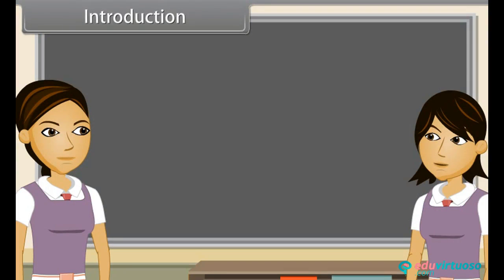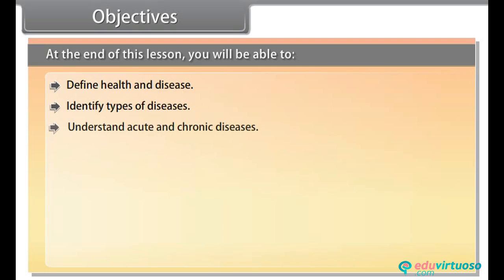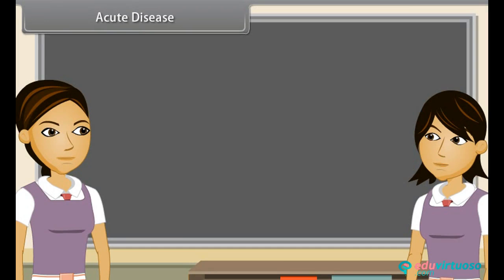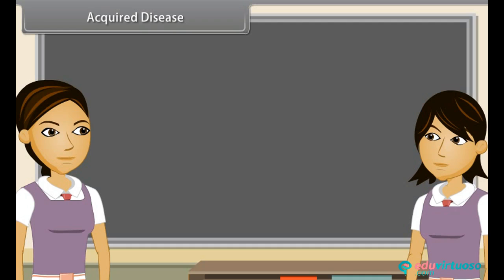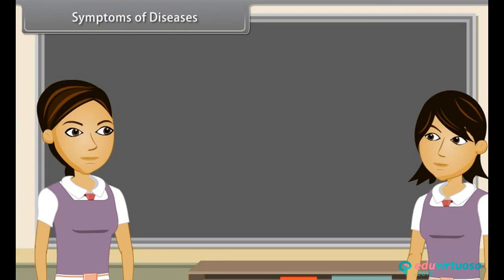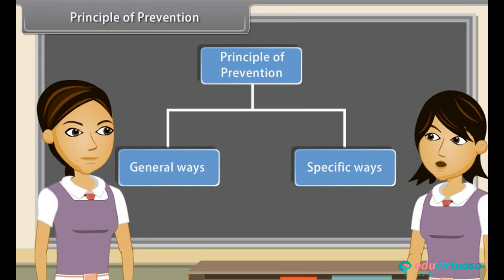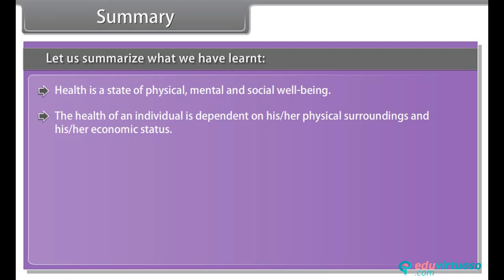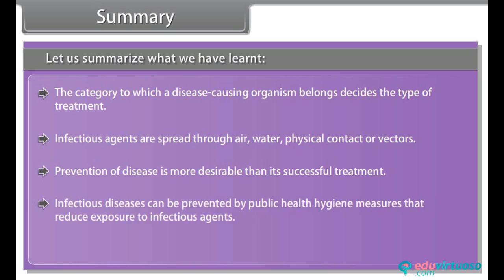Grade 9 | Biology | Why do we fall ill | Free Tutorial | CBSE | ICSE | State Board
Welcome to our Class 9 Biology tutorial on "Why Do We Fall Ill"! 🌟 In this video, we delve into the fascinating world of health and diseases, exploring key concepts that are essential for understanding why we get sick.

What You'll Learn:
- Definition of health and disease
- Types of diseases: acute, chronic, congenital, and acquired
- Difference between infectious and non-infectious diseases
- Symptoms of various diseases
- Principles of treatment and prevention
- The role of vaccination

Key Topics Covered:
- Health and its dependence on the environment 🌍
- Acute vs. chronic diseases ⏳
- Congenital vs. acquired diseases 🧬
- Communicable vs. non-communicable diseases 🦠
- Disease symptoms: organ-specific vs. common manifestations
- Treatment principles: symptom-directed vs. pathogen-directed 💊
- Prevention methods: general and specific 🛡️
- History and importance of vaccination 💉

For more free resources and detailed study materials, visit our platform Instyn offers comprehensive resources to help you excel in your studies, including free notes, quizzes, and interactive lessons.

for more free resources!